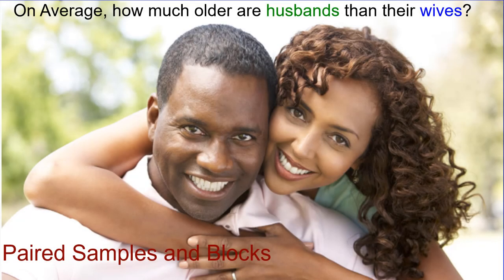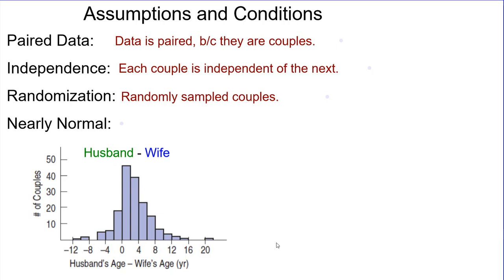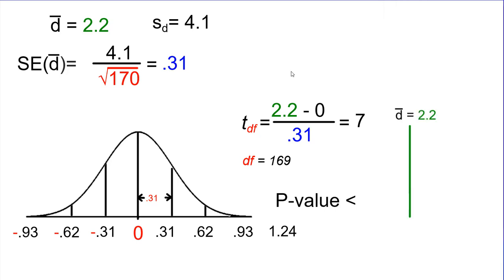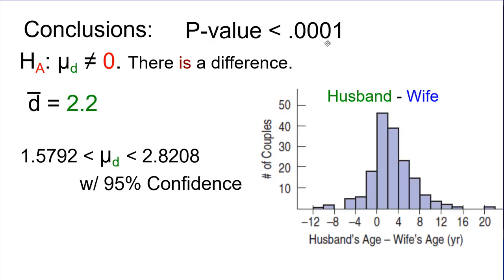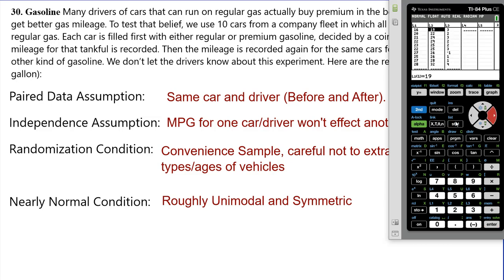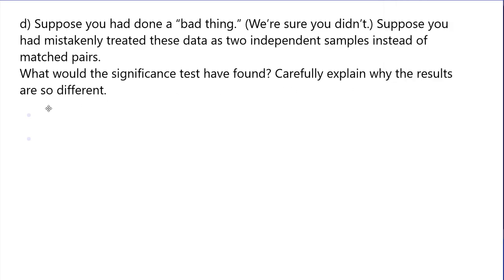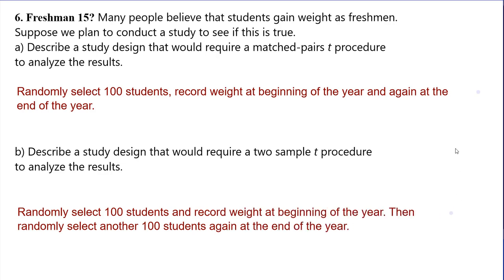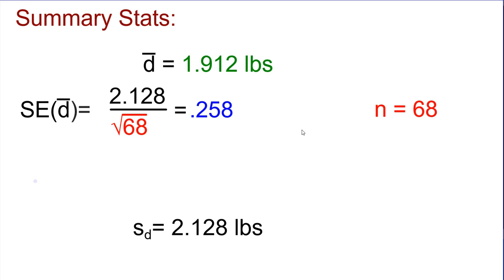24-2 Paired Samples and Blocks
30. 19:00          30a. 22:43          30b. 24:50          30c. 25:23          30d. 26:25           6a. 29:49
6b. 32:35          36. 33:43